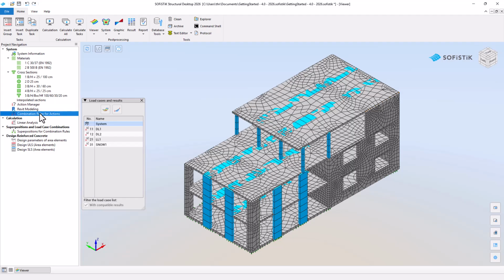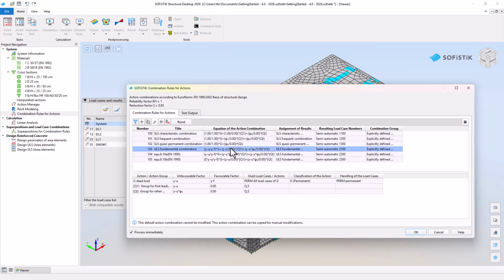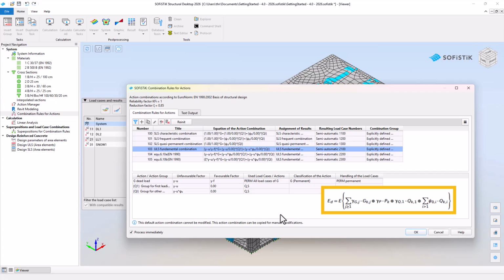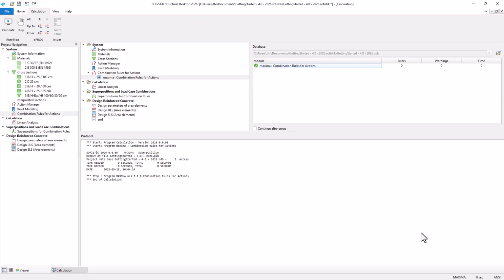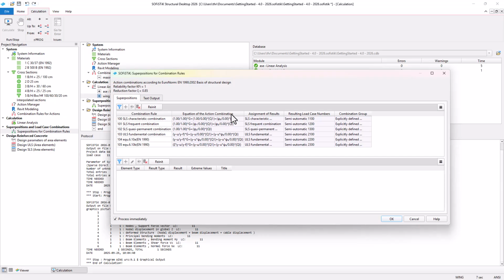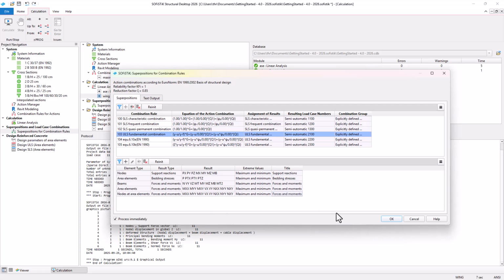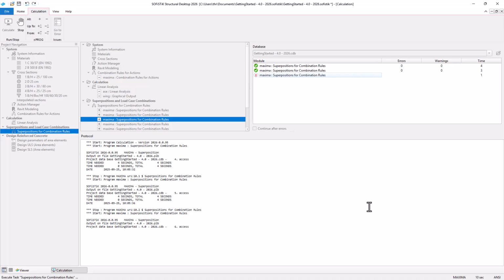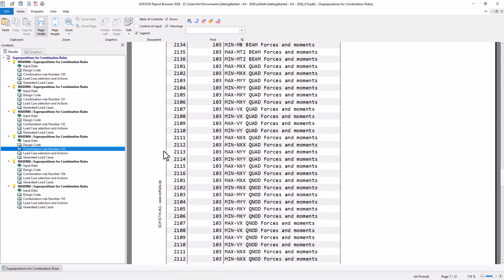#04.1 Maxima Rework - Getting Started SOFiSTiK Building Design in Revit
In this follow-up, we take a closer look at the Maxima Task to refine load combinations and governing results. You’ll see how to adjust maxima definitions, compare results, and validate load cases for final design optimization.